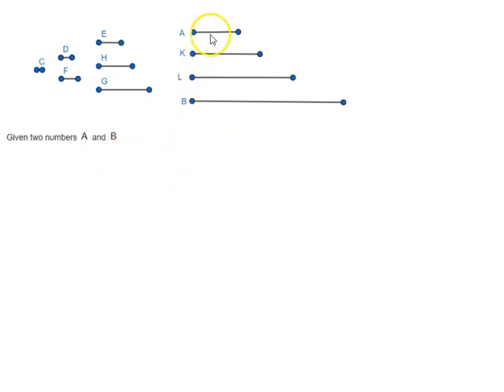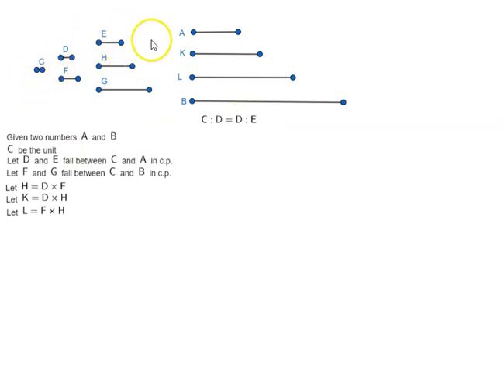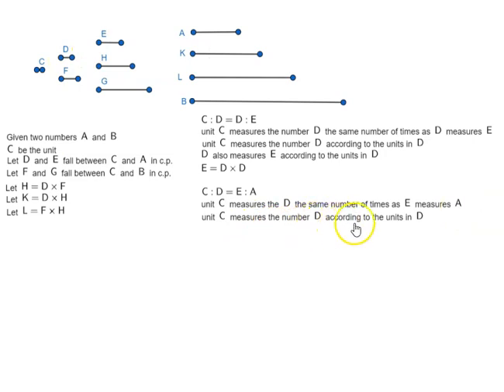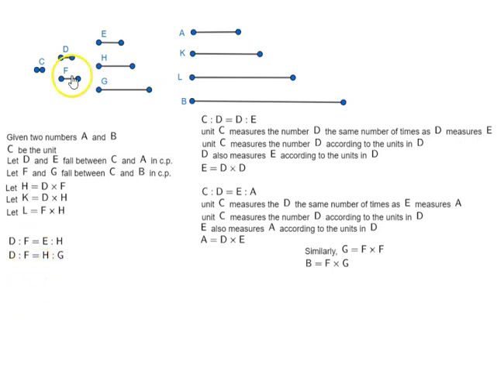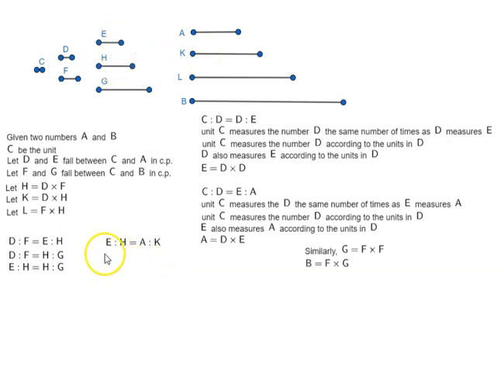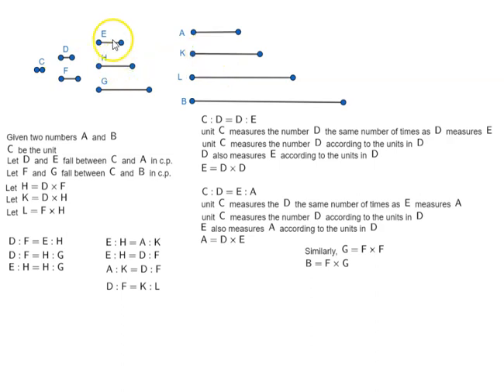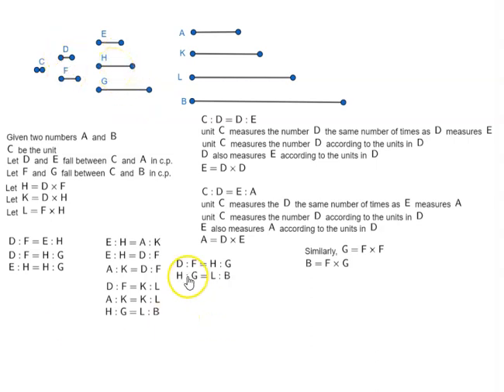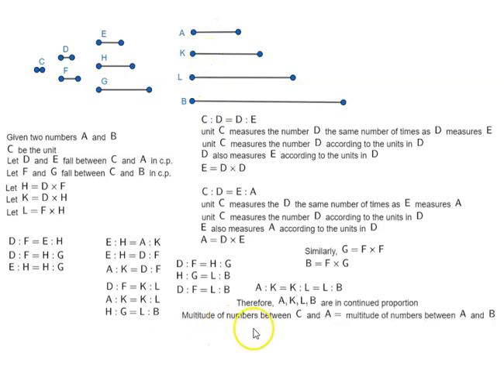Euclid's Book 8 - Proposition 10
If numbers fall between two numbers and a unit in continued proportion, then however many numbers fall between each of them and a unit in continued proportion, so many also fall between the numbers themselves in continued proportion.